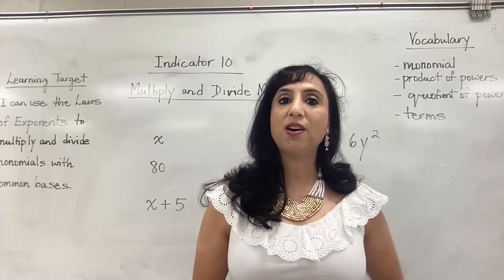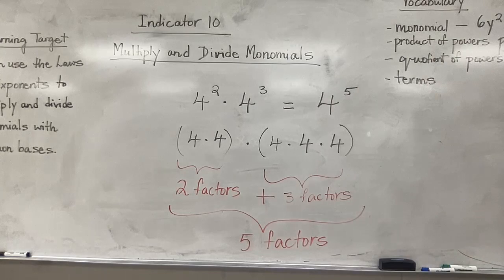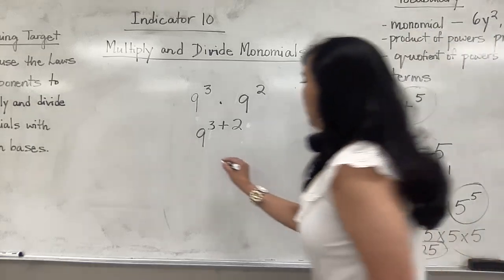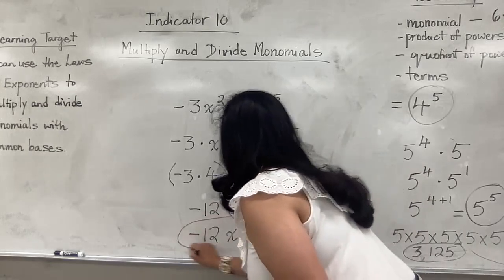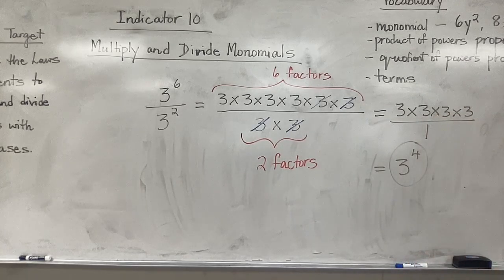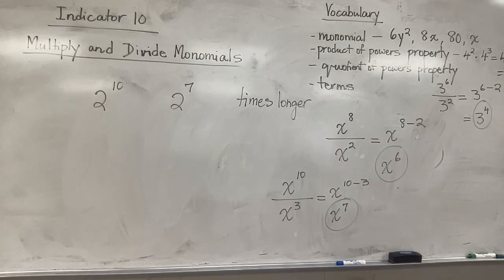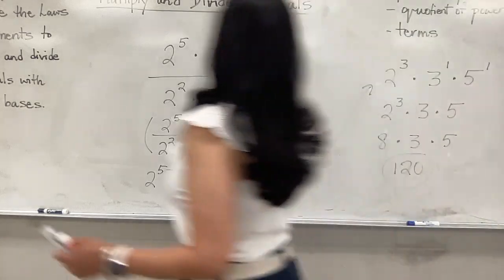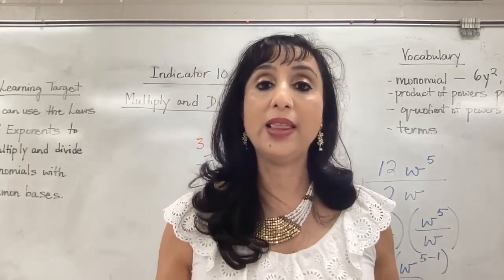Unit 10--Module 4.2--Multiply and Divide Monomials--7th Grade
Exponents and Scientific Notation--Module 4-Lesson 4.2